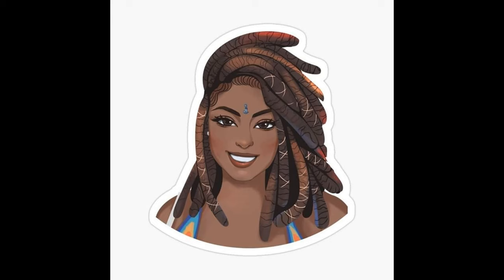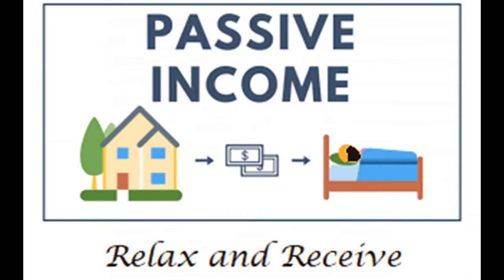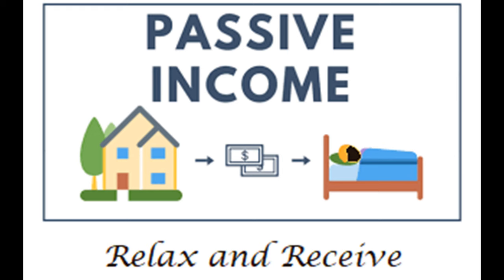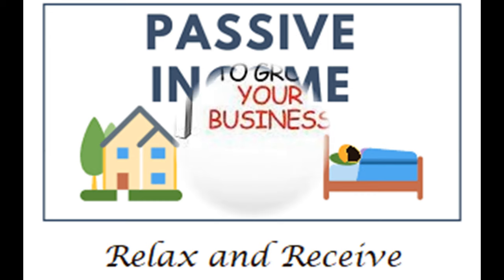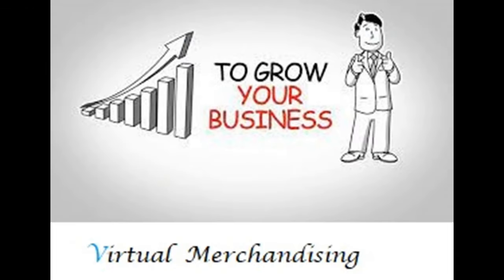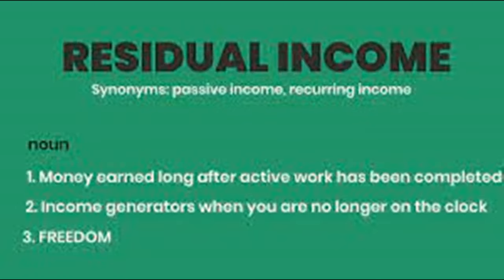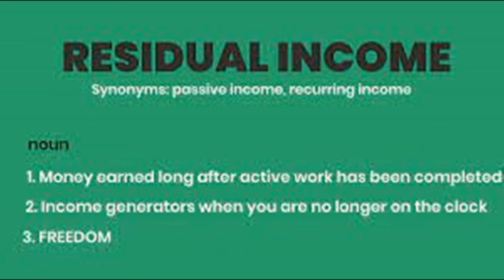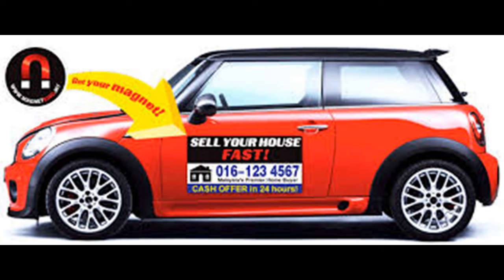Passive and Residual Income--How To Make Money In Your Sleep--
Passive Streams of Income in 2021

Greetings and thank you for joining me today. In today’s Topic I would like to introduce you to the ways that one can make passive income. I decided to talk about this because we need hope in our ideas relating to business. Many People don’t really know what to do.
What is Passive income? Passive income is income you make that requires little or no daily effort to keep up.
Why would you need multiple streams of income?
I found if an idea fails you have plans to back that idea up. Always have a back-up plan.
• Online Tee shirt, coffee cups and merchandise selling are a growing business doing phenomenally well. That is a business that requires a bit of creativity and it will be fun as well
• Other great streams of income involve investing in a new business that looks solid. Your investment brings money back to you.
• Residual Income is defined as the remaining portion after the greater part of quantity is gone. Loaning money to trusted start ups are great in 2021
• Billboard rentals to advertise your company when others would otherwise be unaware of your presence. It can be done both online and in real time.
• Renting a portion of a vehicle that is constantly moving in high traffic areas to promote your business name and logo is ta new passive stream of income. Your business is being featured in ways such as renting car space that can be used continually over time.
• Silent Business Partnering is another great way to regain interest as the business grows. A contract is needed with clear and specific information with a time for repayment.
• Independent Marketing through online portal. If you have time to promote a business while at home anyway. Why not? Google has many streams of potential businesses looking to market immediately.
These are just a few ideas of how to expand stream your income in 2021. It doesn’t take a great deal of effort and you can make money in your sleep.
According to my research here are a few different ways that you can stream your income through passive ways in 2021..Here are just a few
If your goal is to make some extra cash, you've come to the right place. Whether you want to make money from home, make money online, or get out of the house to earn your extra cash, we've got you covered with this mega list of easy money-making ideas. They range from part-time work to passive income, but most are side gigs you could easily do in your spare time without risking your full-time job.
Here is a long list of our favorite ways to earn extra cash and make money online – scroll through and find the ones that are best for you.
1. Stop overpaying when you shop online
Shopping online has its perks. It's super convenient, but it can be time consuming to find the best deals.
Capital One Shopping makes saving money effortless. And before you check out at favorite stores like Amazon, Target, Home Depot, and Best Buy, Capital One Shopping will notify you with a friendly pop-up if the item you're buying is available cheaper somewhere else.
Capital One Shopping is free to use and will never show you ads. Add it today and stop overpaying!2
Get Capital One Shopping now
2. Get $5 to start investing in Google, Facebook, and other companies
If you want to break the cycle of living paycheck to paycheck, it may be time to take a look at starting to invest for your future. Even if you don't have a lot of money to invest, you don't have to let that stop you — you can start investing with $5 or less.
Stash was built to help beginner investors get started. You can buy fractional shares (partial shares) in companies that are household names like Apple, Google, Amazon, and more.7 Normally a single share of these companies could cost hundreds or even thousands of dollars, but you only need as little as $5 to get started with Stash.
Stash also offers tools and guidance to help you along the way and you can use the Stash app to track your investments from anywhere.
As a bonus, Stash will give you $5 to invest after you deposit $5 or more into your personal portfolio.3 Want even more tools and guidance? If you choose the Stash+ plan4 when signing up, you can earn 2x stock rewards when you spend on eligible purchases!8
Sign up for Stash now
3. Turn your skills into cash
If you're handy, you take those skills and turn them into cash.
With new projects coming through HomeAdvisor every two seconds, there's something for everyone. Whether it's painting, mowing lawns, cleaning houses or larger projects like roof and fence installations, HomeAdvisor can connect you to these jobs.